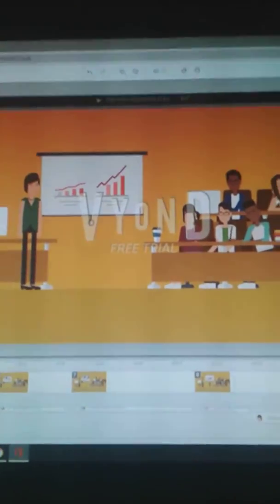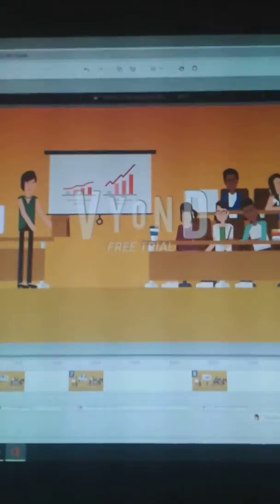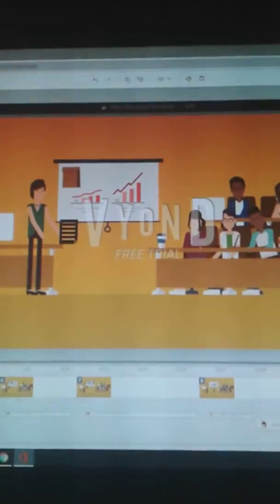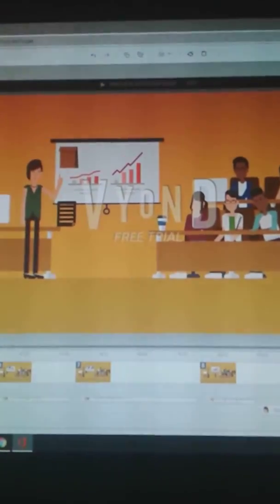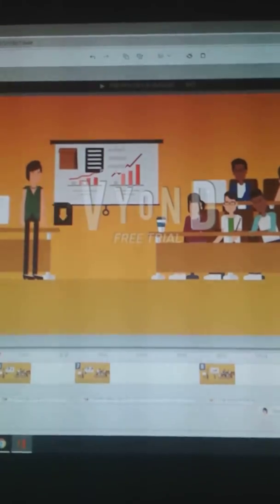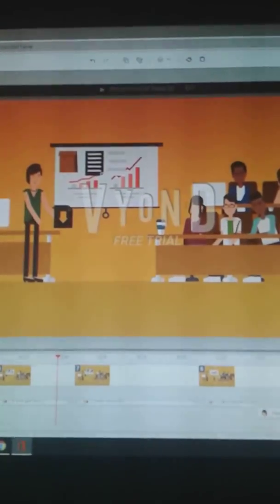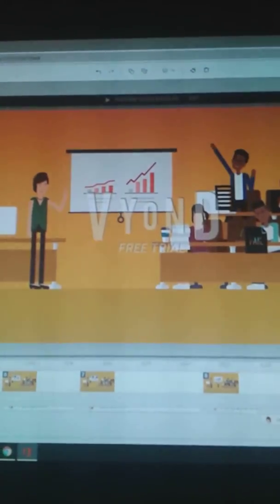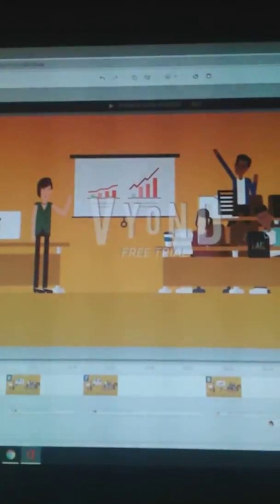My Vyond video